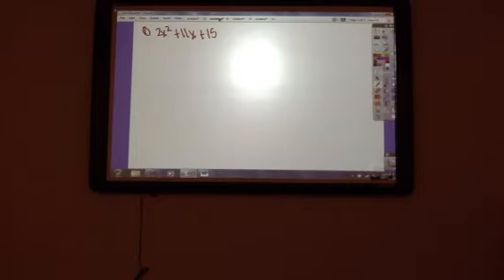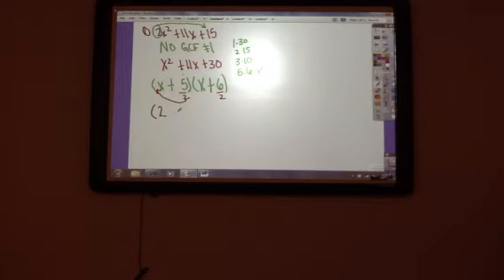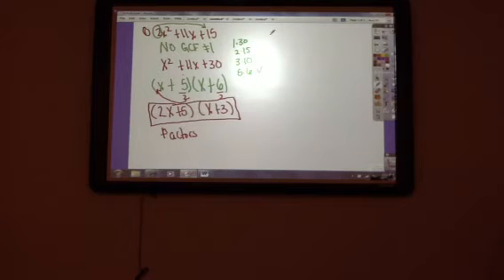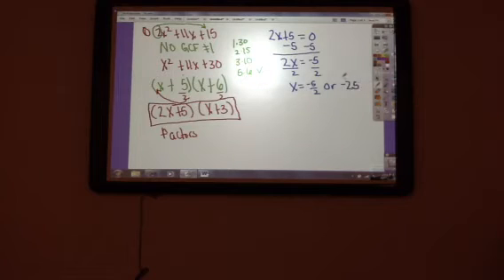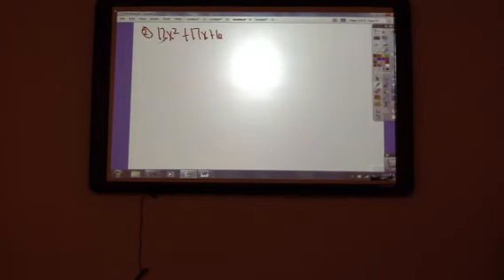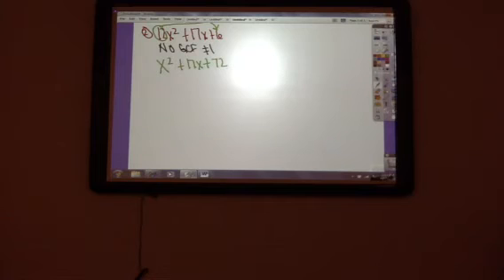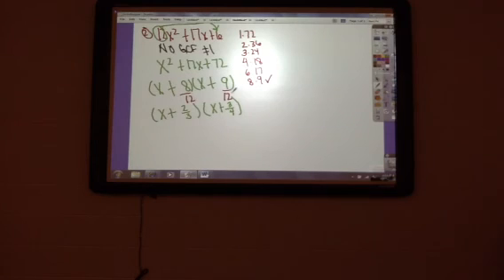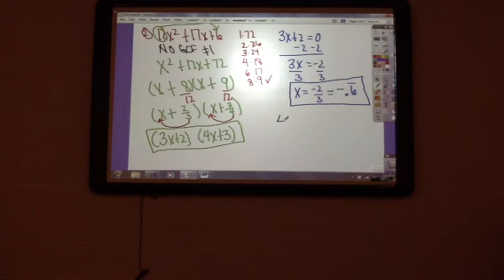Factoring quadratic trinomials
Factor using a trick method known as kick back